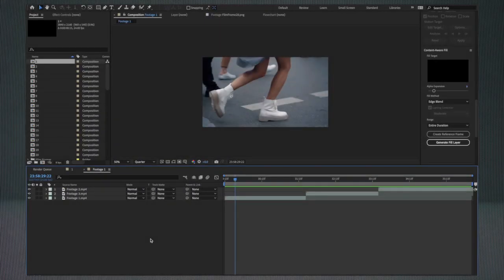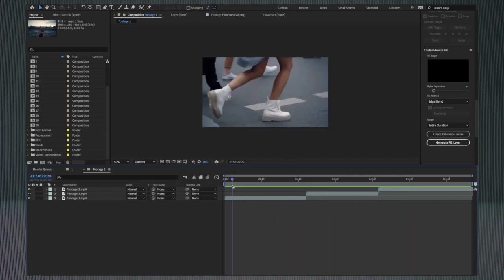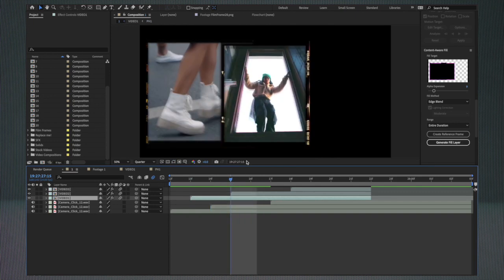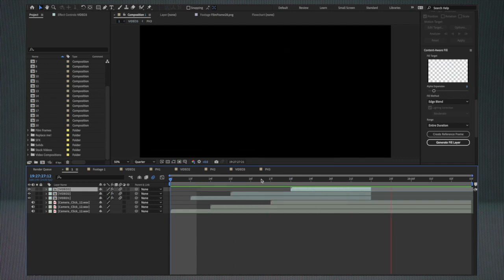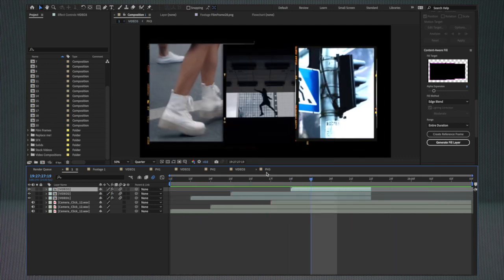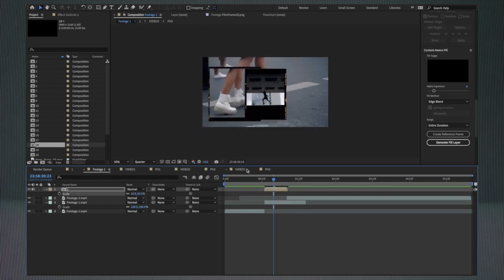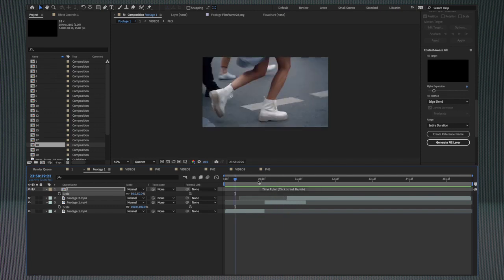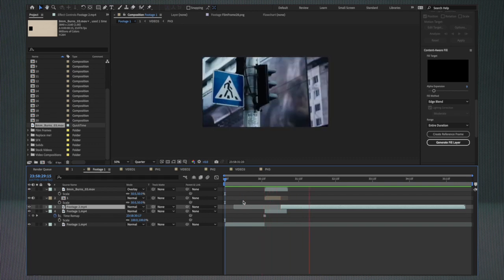Picture Collage Transition After Effect tutorial + 40 Transitions!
ABOUT THIS PACK?
This pack is all about Picture Collage Transitions. Each transitions has been created in a way that visually brings them to life, and brings your work to life.

40+ elements, compatible with Premiere and AE.

Every transitions comes as a 4K pro res file, complete with alpha, ready to be placed over your timeline.

THIS PRODUCT INCLUDES
After Effect files
Premiere Pro MOGRT files
SFX
Film Frames
Tutorials